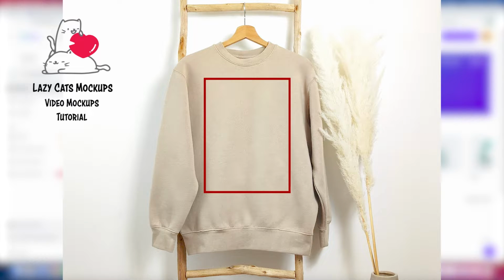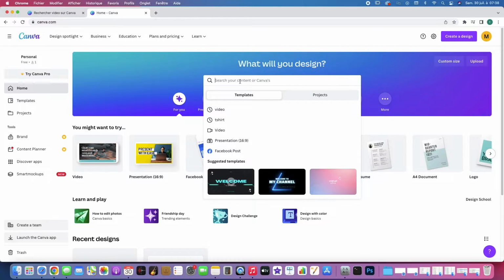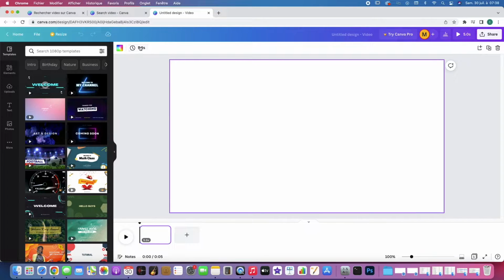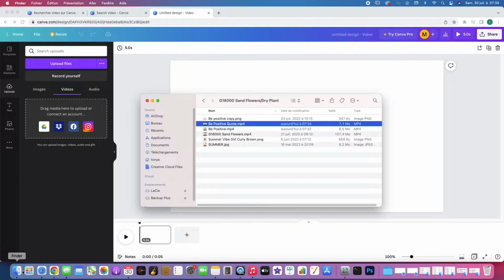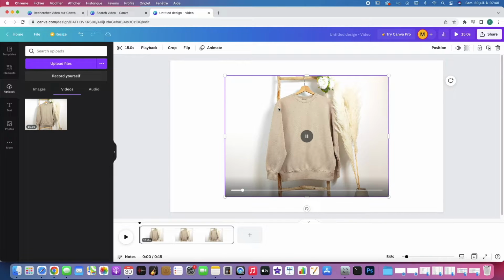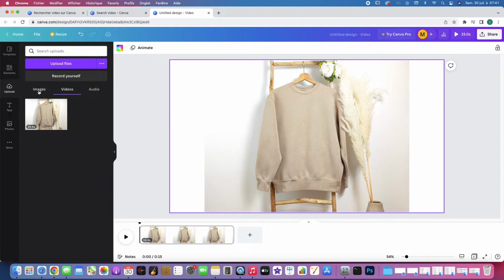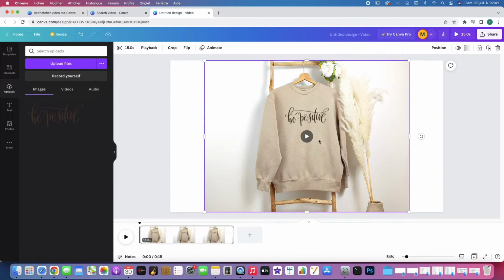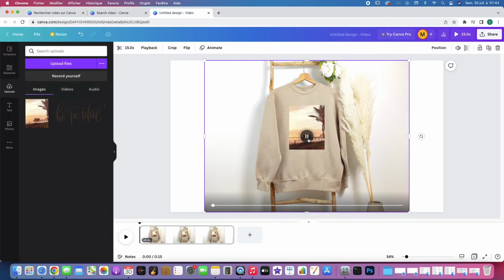Canva: How to add your design on a video mockup with Canva Free Website (2022 tutorial)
Welcome to Lazy Cats Mockups, this is another video to show you how to add your own design on our video mockup, wether it's a jpeg or png (no background) using the free website Canva.
This tutorial is also available on any video mockup for canva that you can find.
Follow the instructions, this will guide you step by step, and at the end you'll see how easy this is!

Note that we also have a tutorial for Photoshop (also very easy to edit), just look on our video section.

And don't forget that with all our video mockups the still image in jpeg is included for free!

Have a good day all xxx